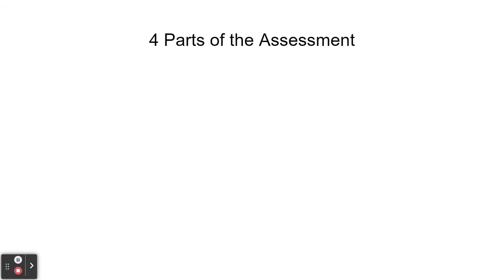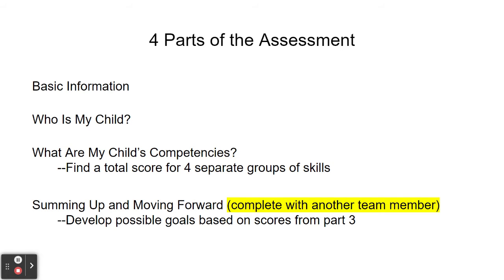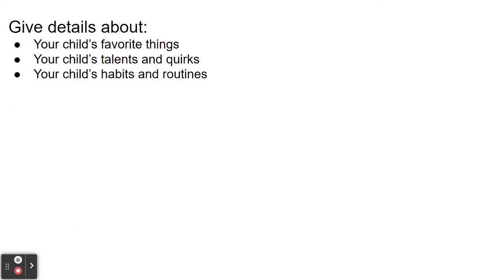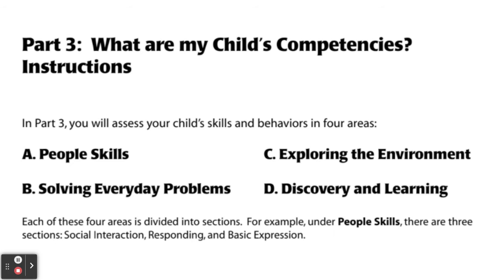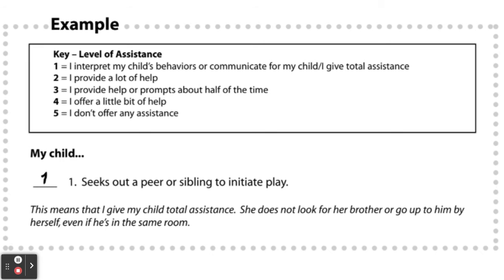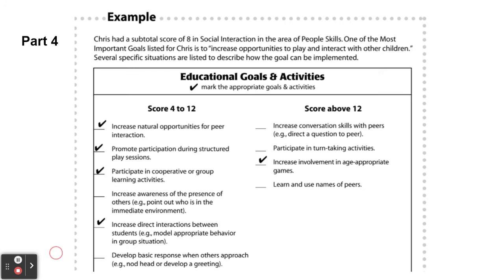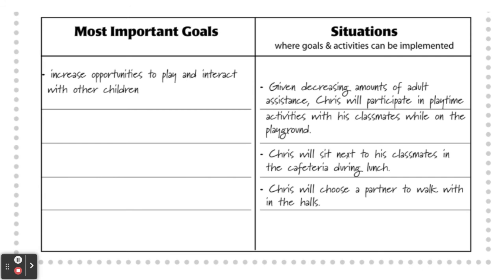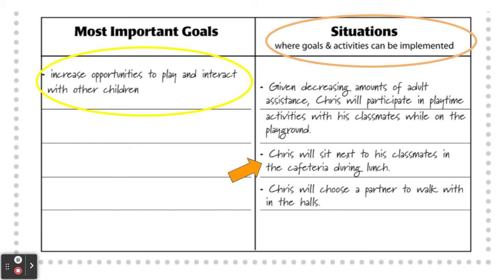Home Talk A Family Assessment of Children Who Are Deaf Blind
Home Talk is an easy-to-use assessment tool for parents and families of deaf-blind children by Design To Learn. Demystify the process of sharing information with your child’s educational team by viewing this walk-through of the tool.